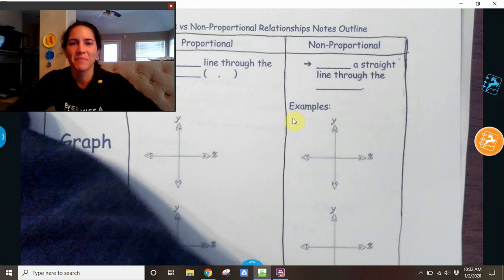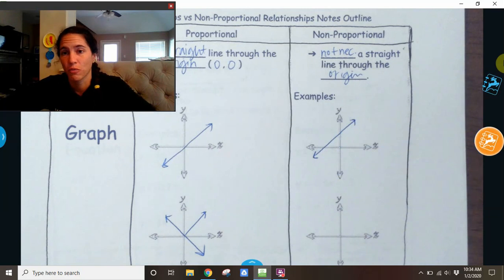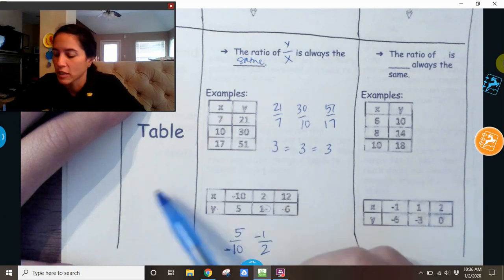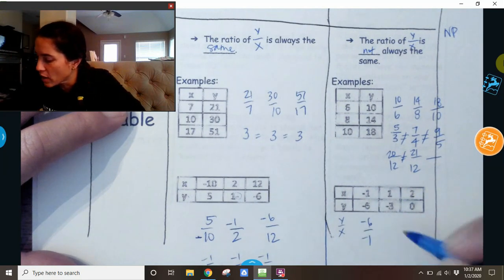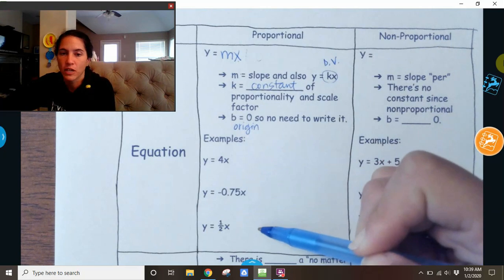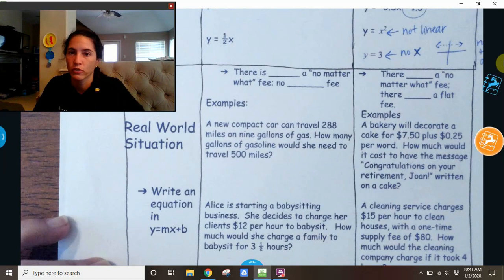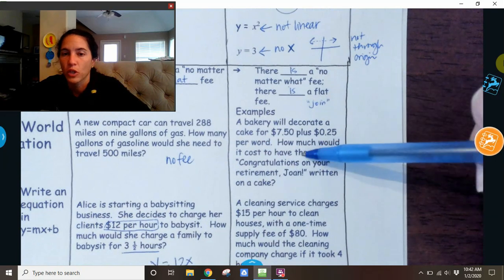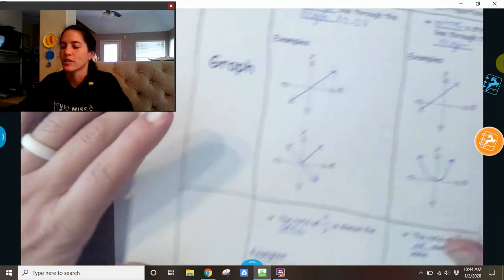Proportional vs Nonproportional